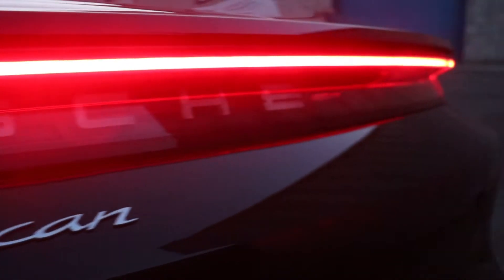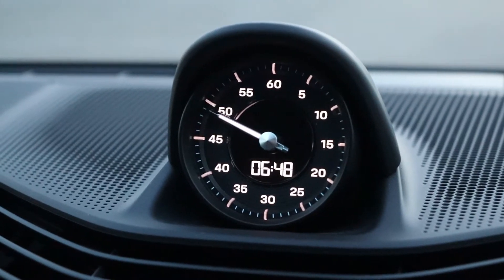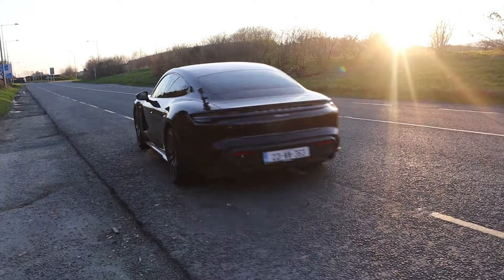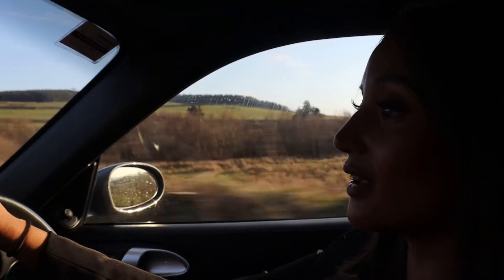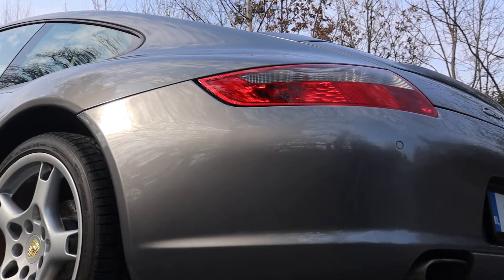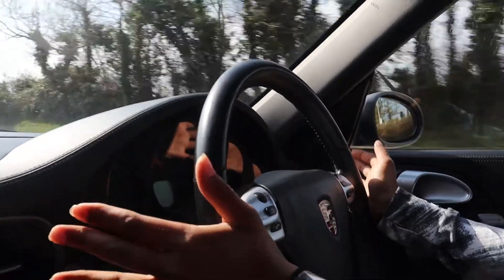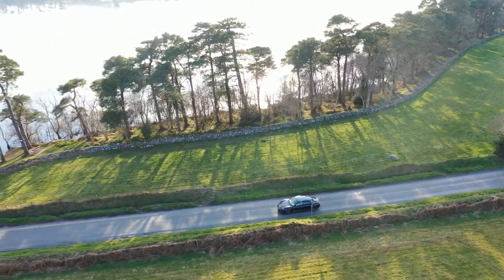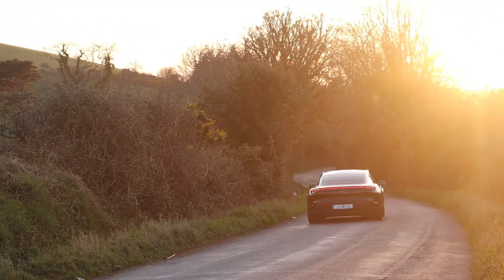Porsche Taycan turbo s vs Porsche 911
Sometimes Car reviews and Sometimes Car Parody Inspired by Movies🎥
Being the only female dealer Ireland, Nadia is now going down a different route in her business by reviewing cars she has in stock for sale and bringing you all along for the ride!

porsche best sold daily sports car, the iconic #911 CARRERA vs Porsches first fully electric vehicle the Taycan 💨

We take both cars for a spin after a delightful flight @newcastleaerodrome and explore how Porsche has evolved from petrol to electric but still keeps certain finishes the same.

Porsche, the times might change but the story stays the same, and that’s what I truly love about them.

Are you all about the new or old?

Follow our Journey and all things cars @ashfordmotors

Need help buying your next car? Click the following link and my team and I will help you choose your ideal car at a fair price

porsche taycan turbo s,porsche taycan turbo s review,taycan turbo s,porsche taycan